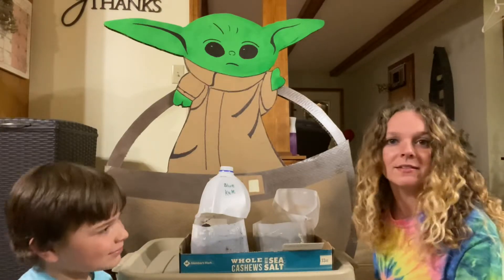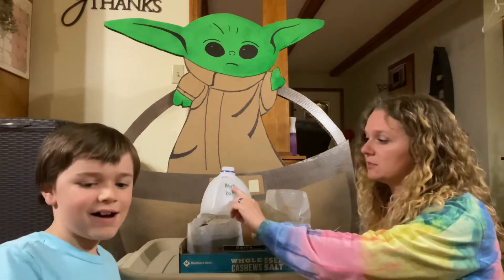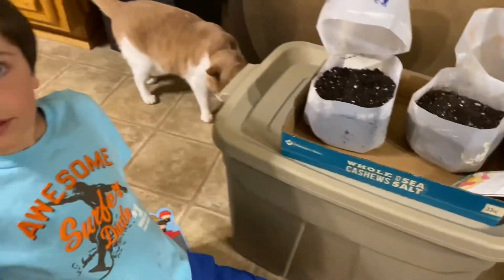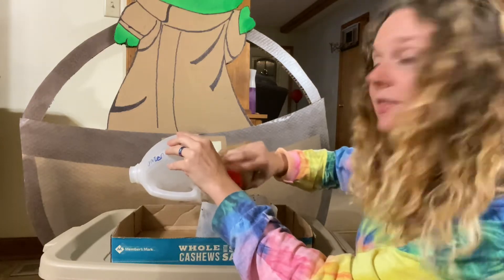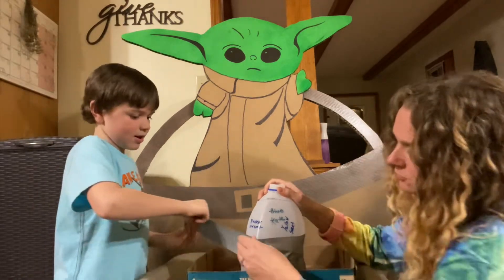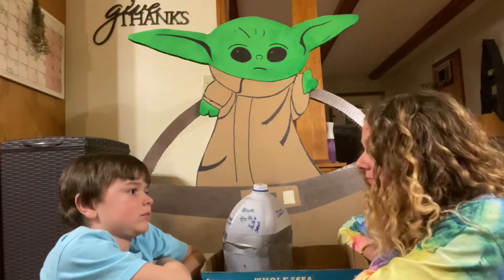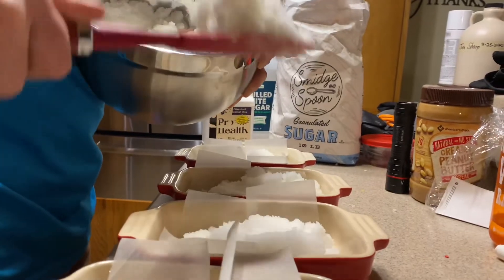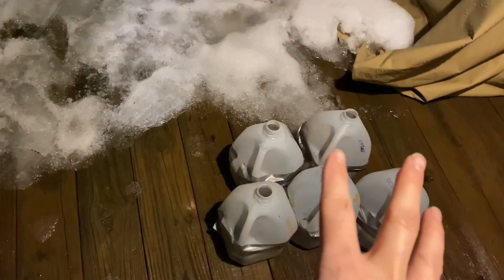Time to Sow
It’s that time of year! Time to break out the seeds and begin sowing! We start all our plants using the Wintersowing method. Check out this video for detailed instructions on how to do that:

Don’t forget to follow our day to day happenings on FB and IG @almostheavenhomesteadwv